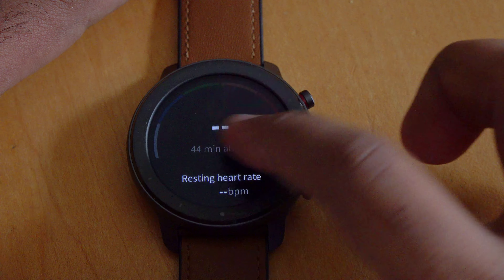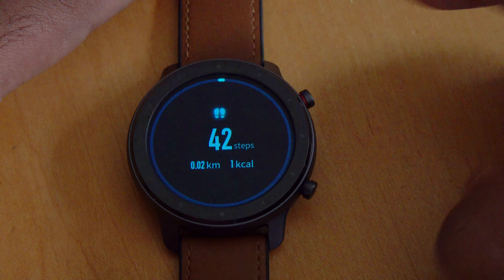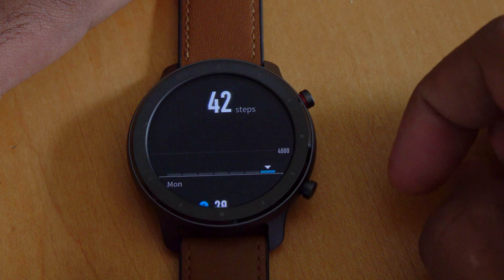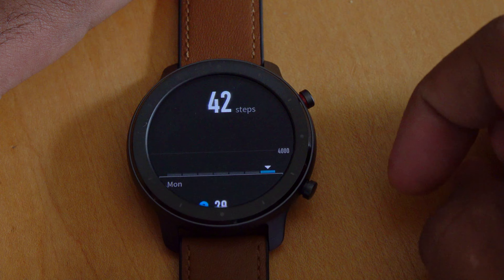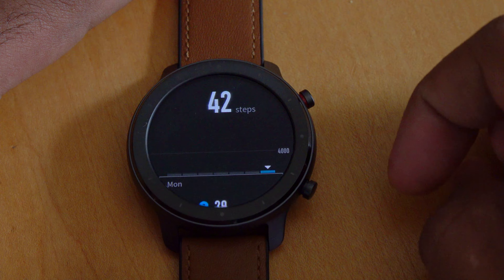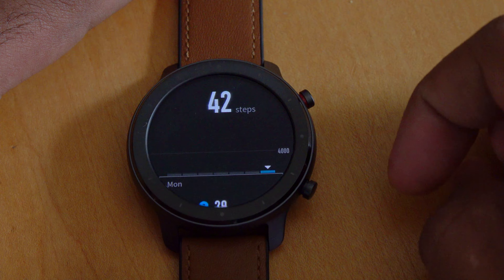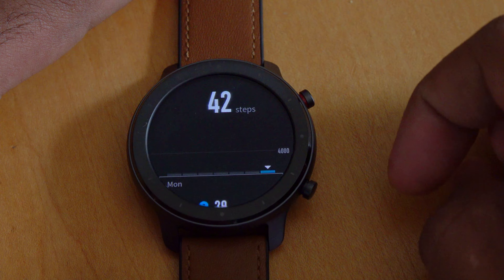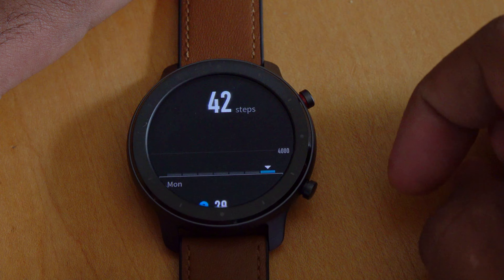Amazfit GTR vs Xiaomi Mi band 4